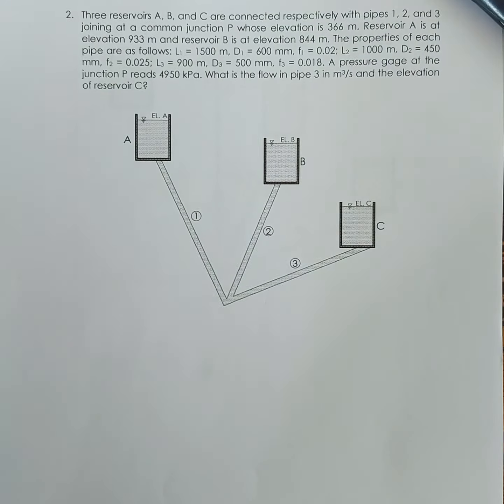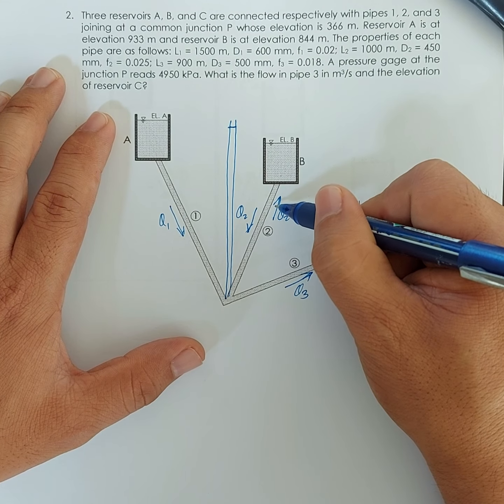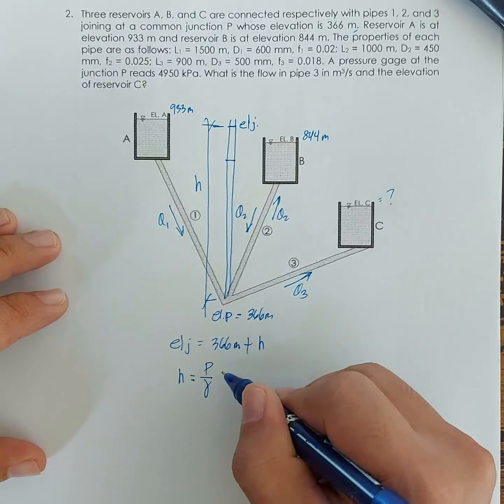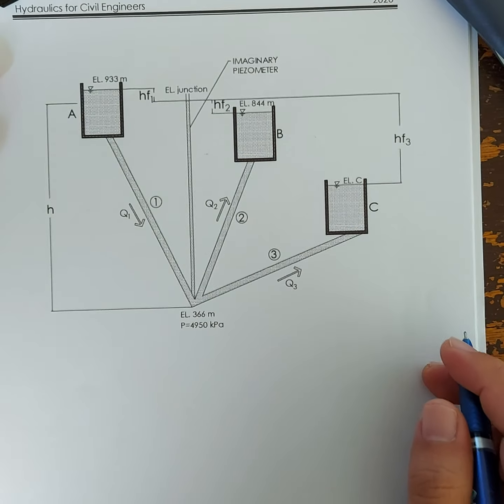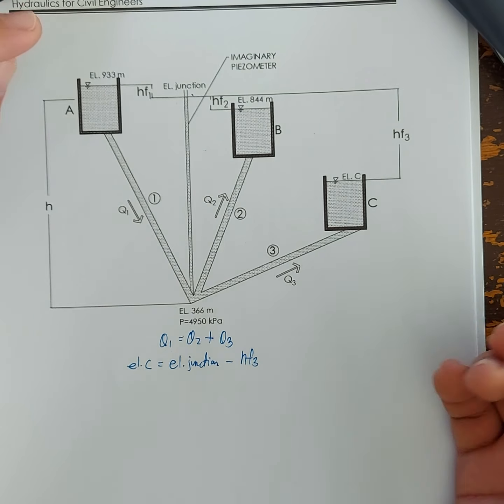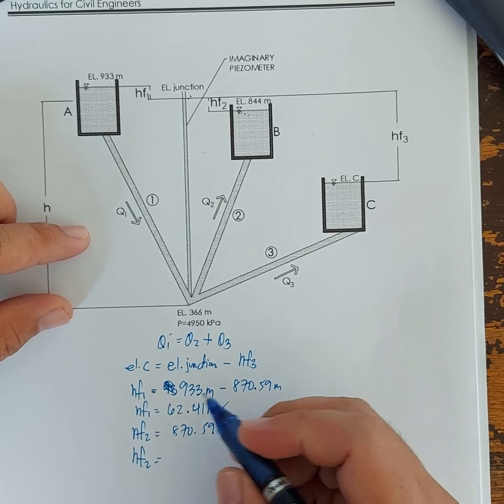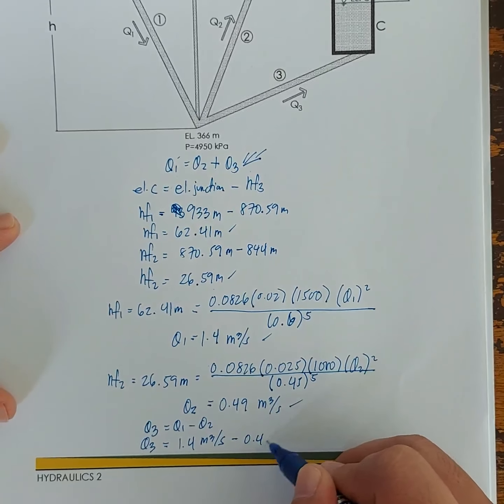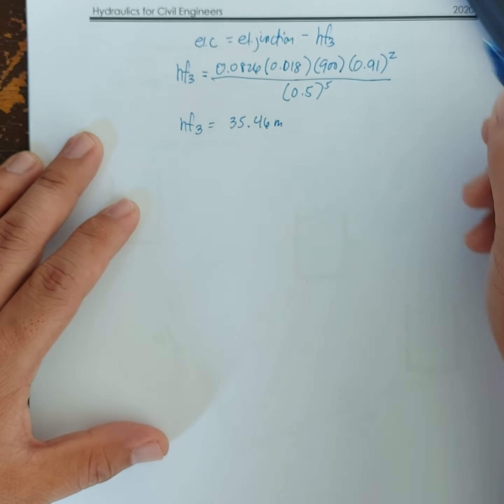Multiple Pipe Systems part 7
Three reservoir problems, Pipes in series and parallel